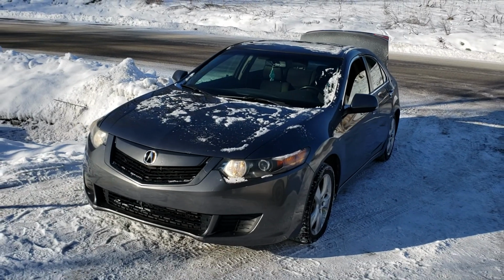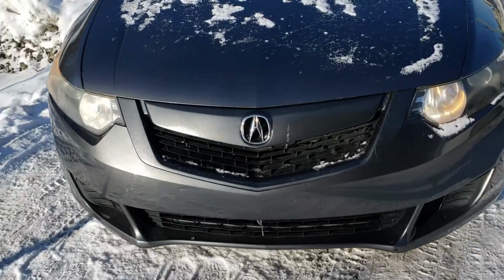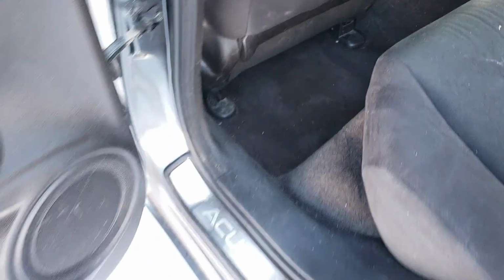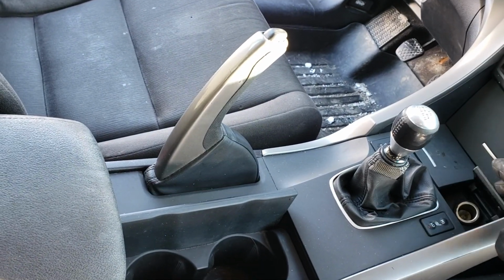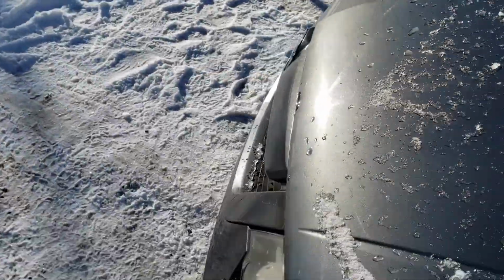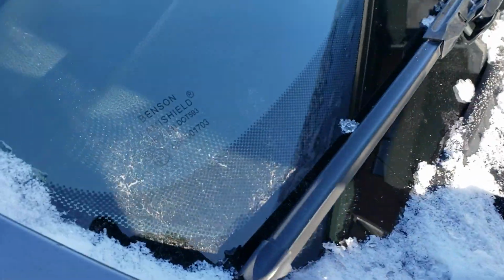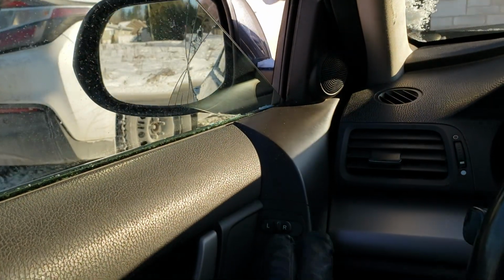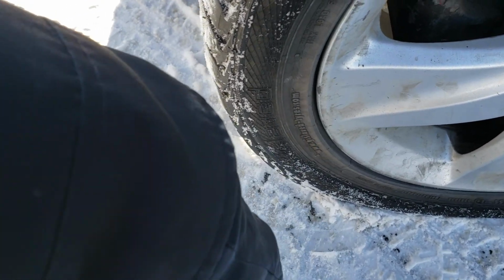2009 Acura TSX In Mascouche | GetInspected 0381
2009 Acura TSX Pre Purchase In Mascouche by Car Inspected Montreal

The Entire passenger side of the vehicle has been repainted, front bumper replaced and repainted, front right fender as well. driver fender painted and shows some rust

We provide you with the convenience of meeting you On-Location and carrying out the inspection in your presence. For most people, purchasing a pre-owned vehicle is not fun or convenient. So, we want make the process as easy and enjoyable as possible for you.